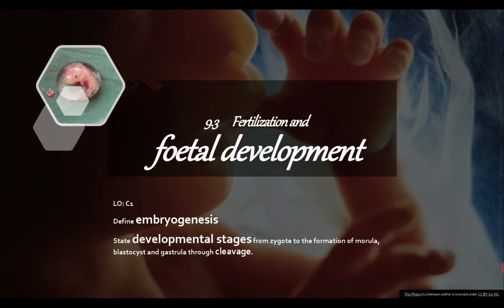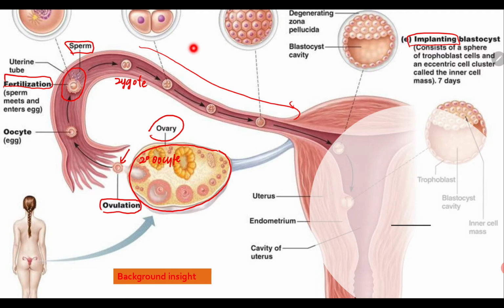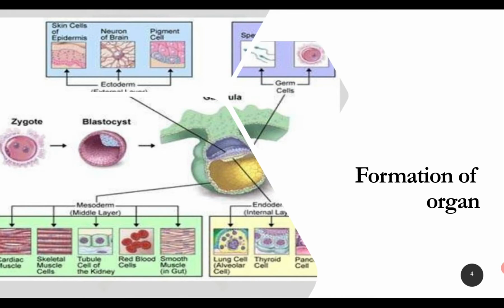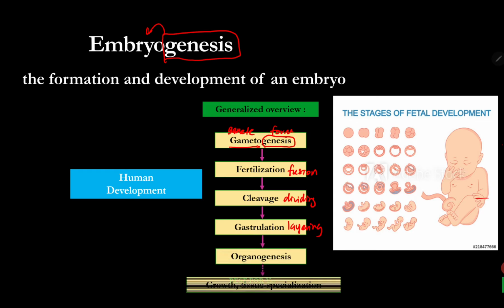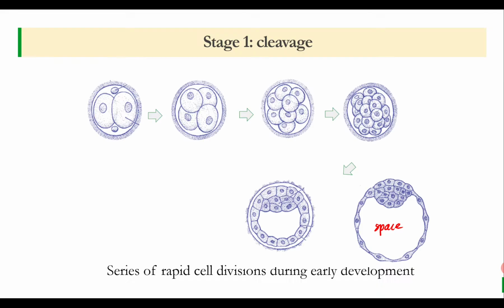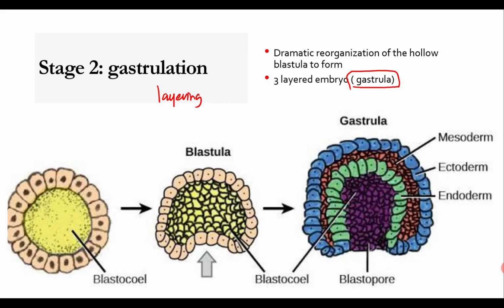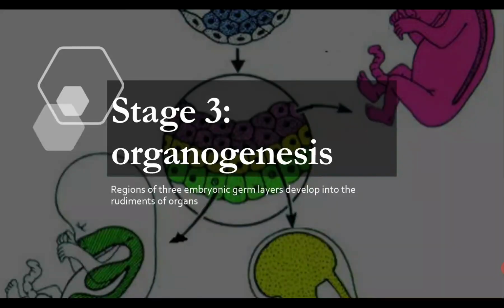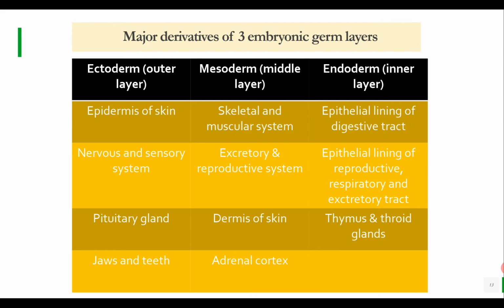9.3 FOETAL DEVELOPMENT